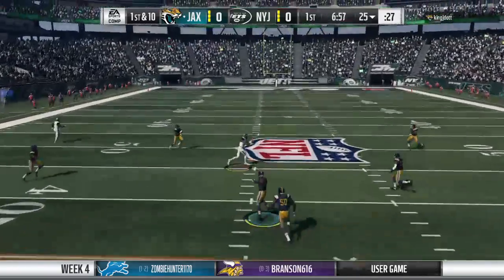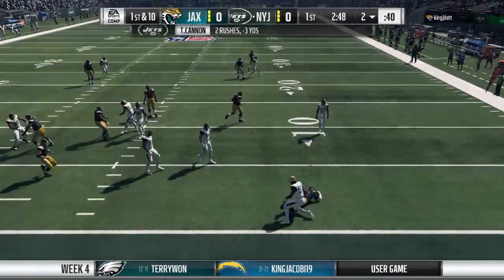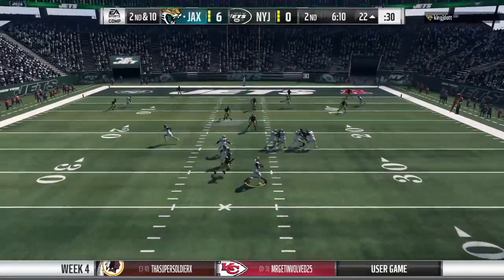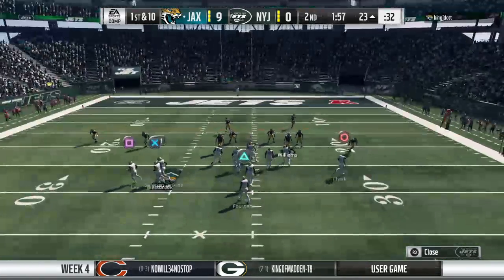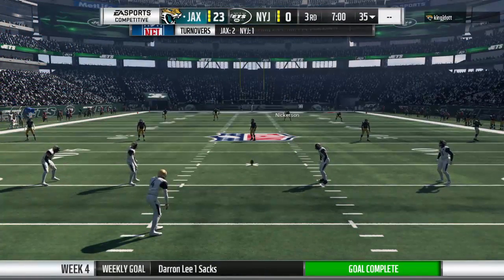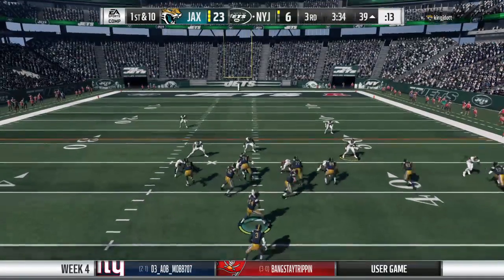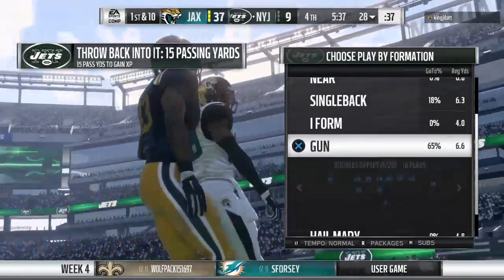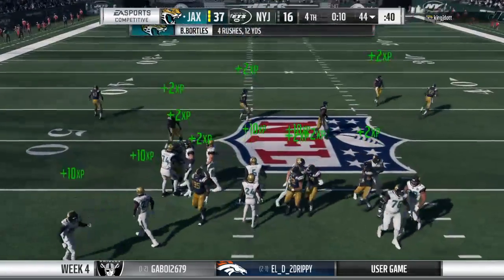grabiel2012's Live PS4 Broadcast